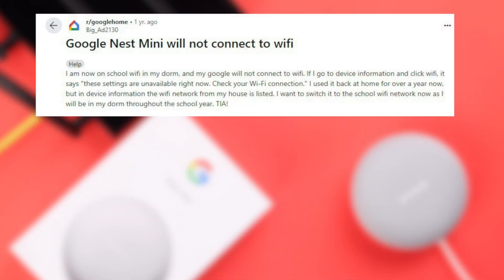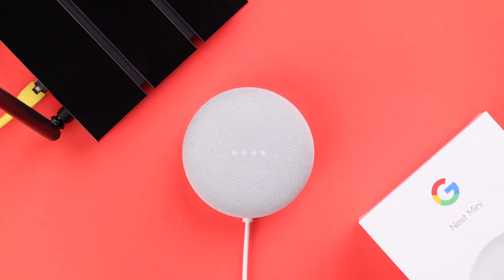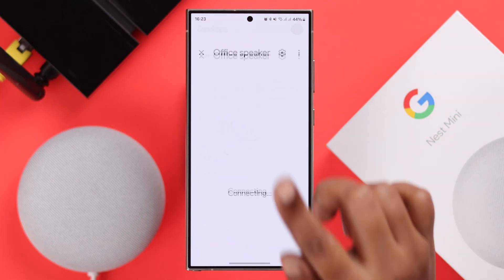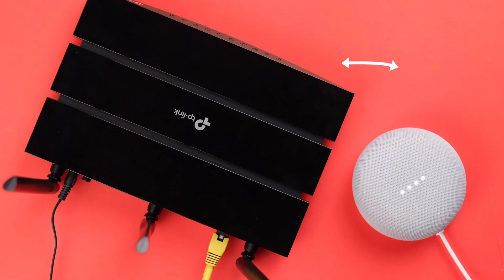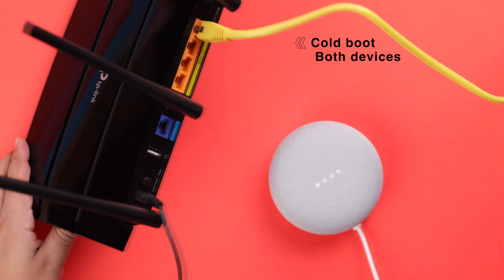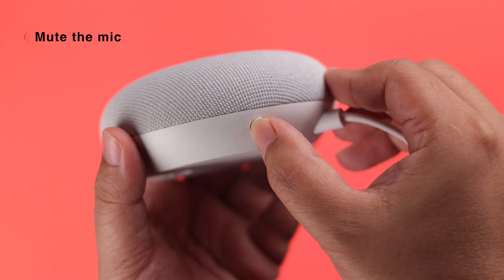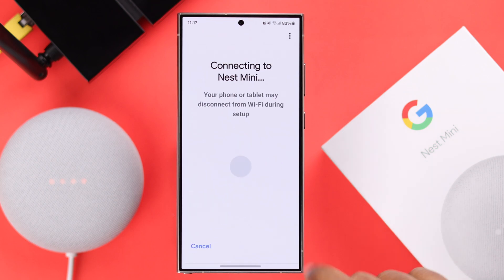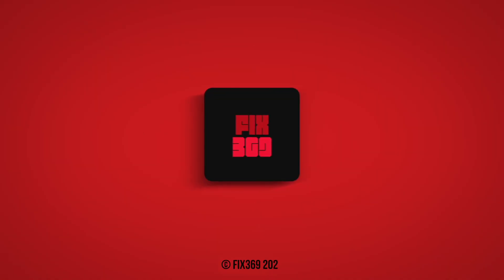Fix - WiFi Not Working on Google Nest Mini!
WiFi not working on your Google Not Nest Mini and struggling with errors like-

* Google Nest Mini Randomly Disconnect from WiFi,
* Something Went Wrong try again later,
* Google Nest Mini having trouble connecting to WiFi,
* Can’t connect Google Nest Mini to WiFi,
* WiFi not Available on Google Nest Mini,
* WiFi stuck on Connecting on Google Nest Mini,
* WiFi keeps disconnecting on Google Nest Mini,

In this video, the Fix369 Team will show you 3 simple and swift Solutions to resolve any and all WiFi problems on Google Nest Mini effectively. We will also show you why you might be suffering from WiFi issues on Google Nest Mini as well.

0:00 Common WiFi Problems on Google Nest Mini
0:27 Why facing WiFi Problems on Google Nest Mini
0:44 Solution 1: Basic Troubleshooting
1:10 Solution 2: Cold Boot Nest Mini and Router
1:35 Solution 3: Factory Reset and set it up again